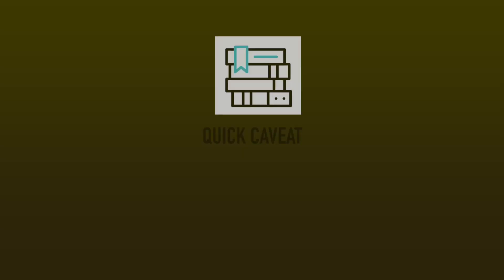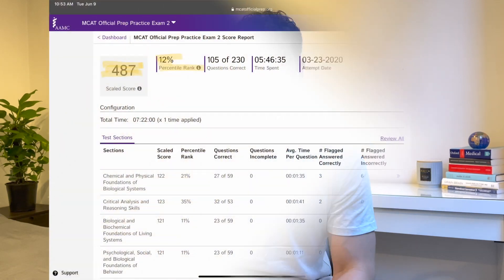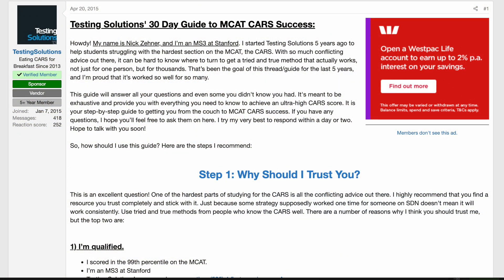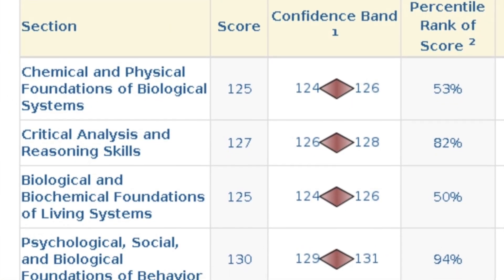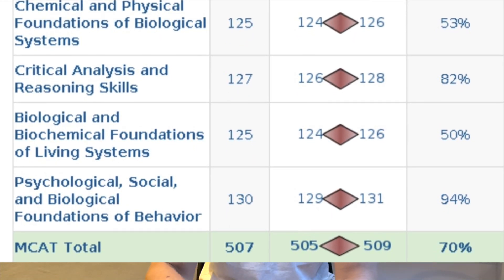How I scored a 507 on the MCAT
This is a full breakdown of how I scored a 507 on the MCAT. I discuss the resources I used, and some tips and tricks that helped me along the way.